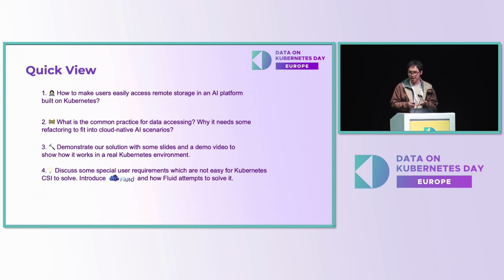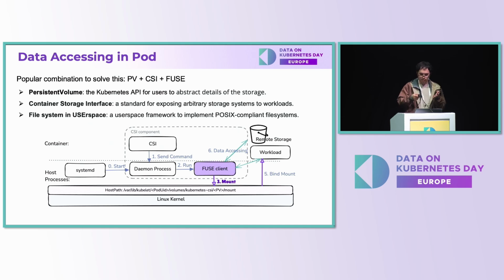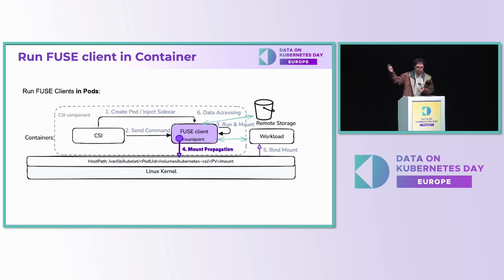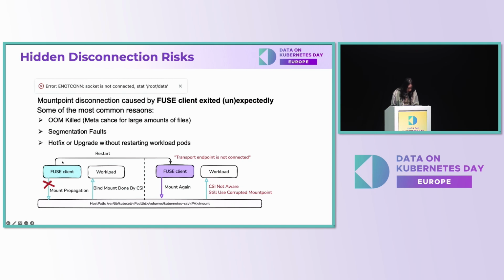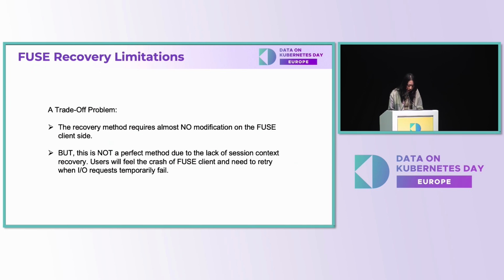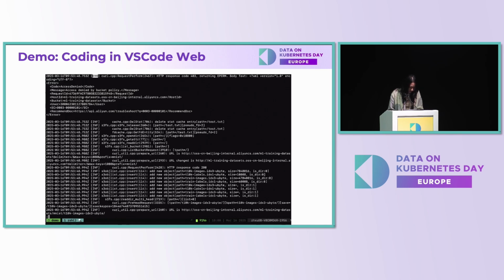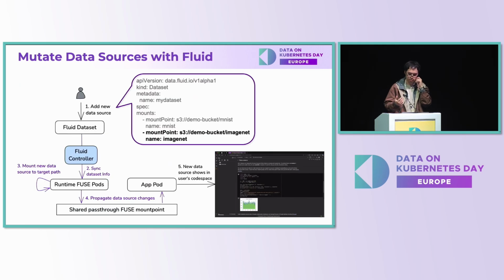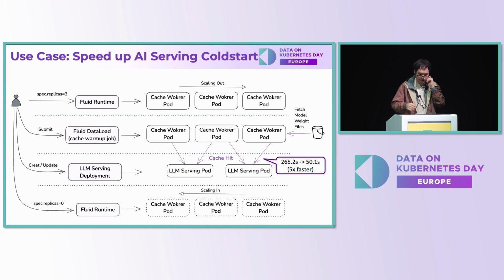Pains and Gains: Lessons From Orchestrating Volumes for Remote Storage in Cl... Zhihao Xu & Yashi Su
Pains and Gains: Lessons From Orchestrating Volumes for Remote Storage in Cloud Native AI Scenarios - Zhihao Xu & Yashi Su, Alibaba Cloud

Developers of AI applications usually find thmeselves stuck in unexpected errors when migrating testing workload onto Kubernetes. One of the main reasons is that accessing remote storage is complicated and unstable. More specifically, developers are often puzzled by the following questions:

- Why significant extra resource is required, such as memory and disk I/O?
- Why do workloads that seem work well suddenly fail to access remote storage and hard to recover.
- Why can't I add another data source for new experiments without restarting online IDE?

Fluid is a CNCF project focusing on data accessing and workload orchestrating for AI applications. Fluid aims to assist users in building AI platforms based on Kubernetes. In this talk, we'll discuss why the questions are frequently asked based on Fluid users' feedback and how Fluid try to solve them.